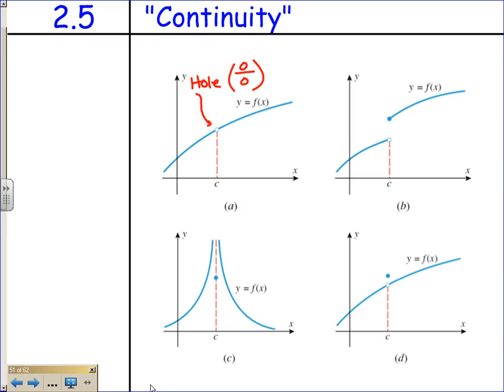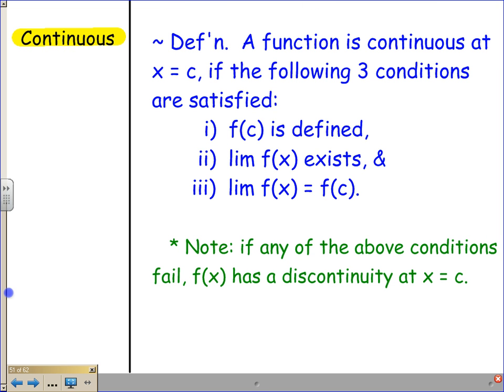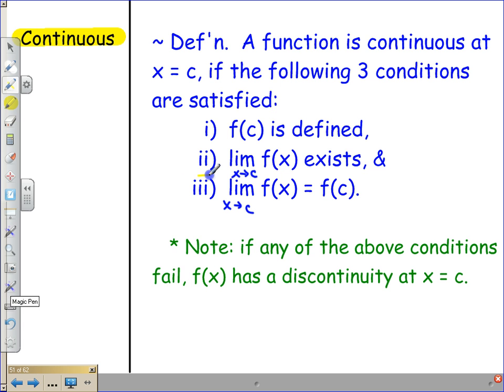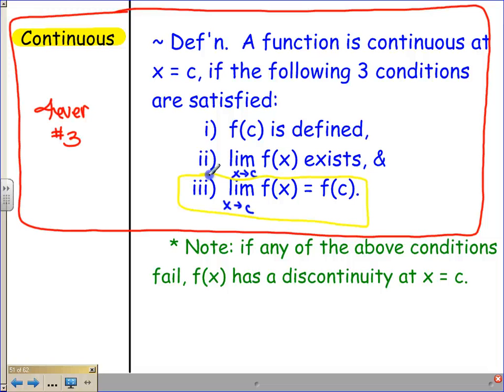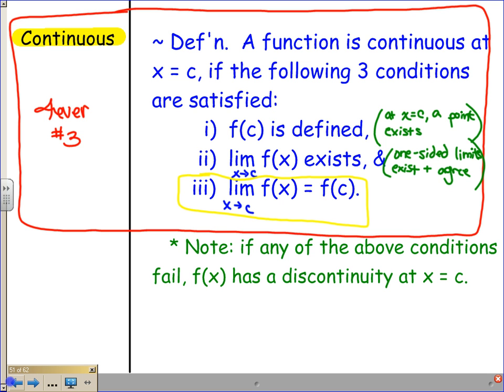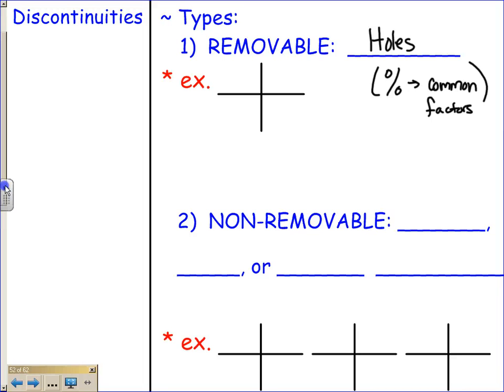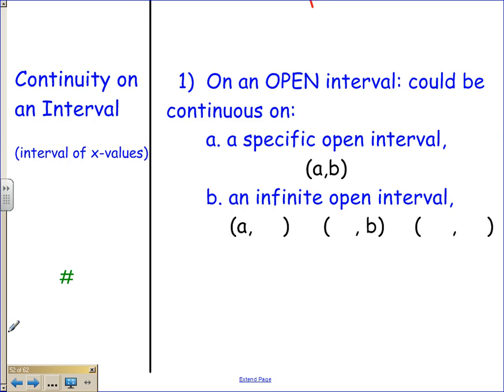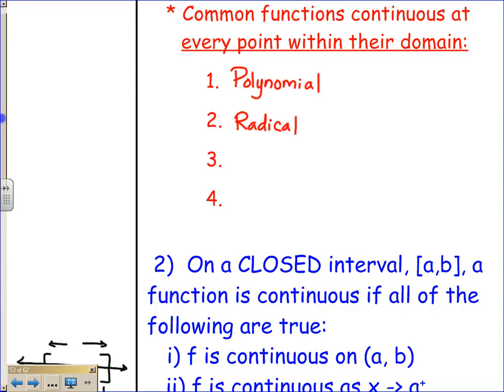Calc AB 02 05 part one Notes